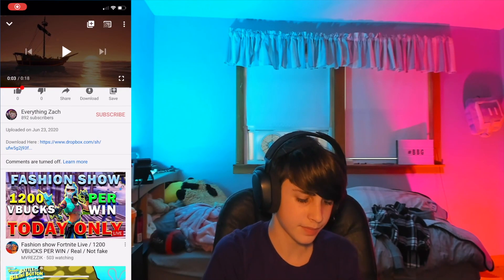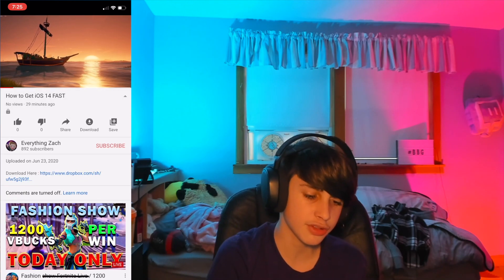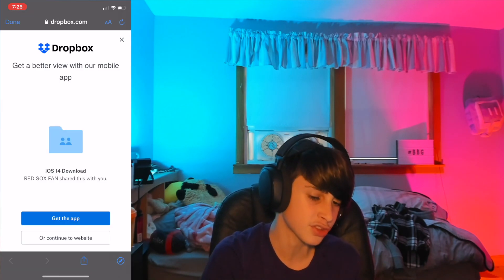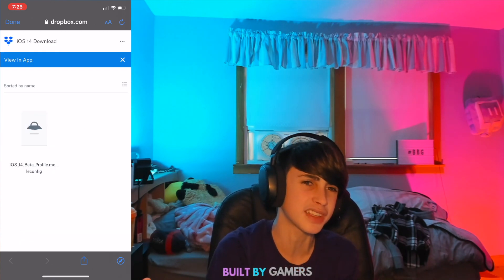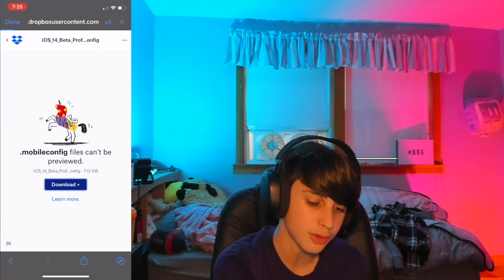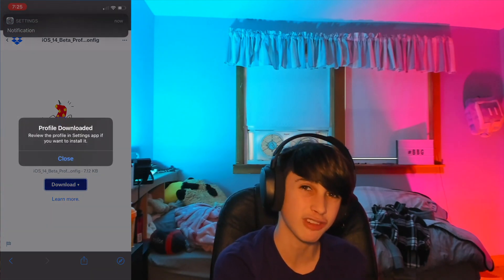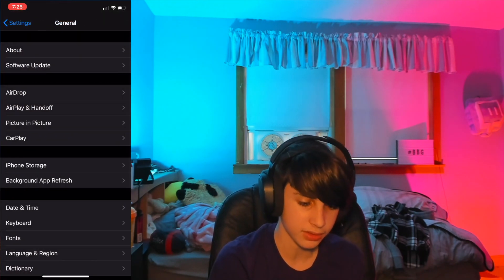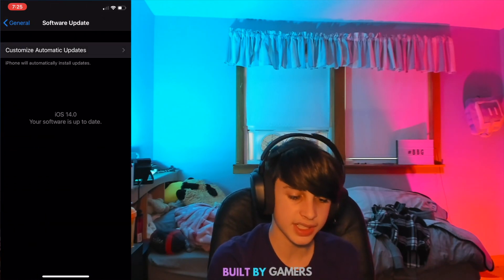How to Download iOS 14 FAST!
In this video, I show you how to download the iOS 14 BETA version! Enjoy, comment thoughts and questions!